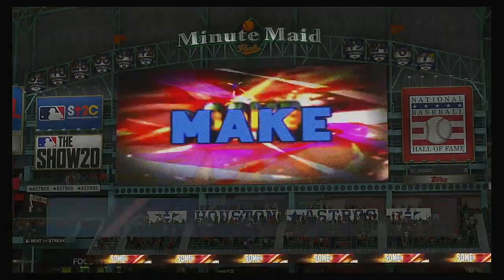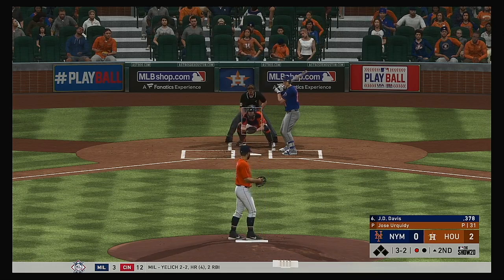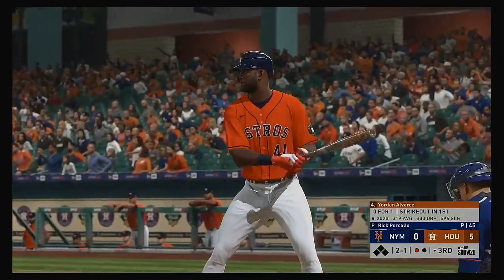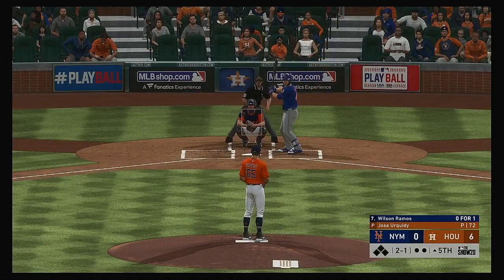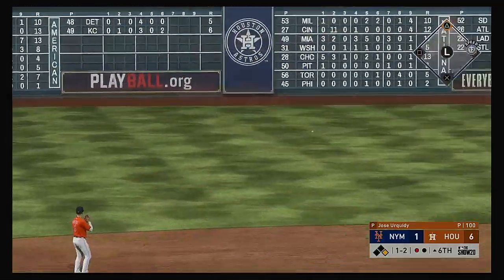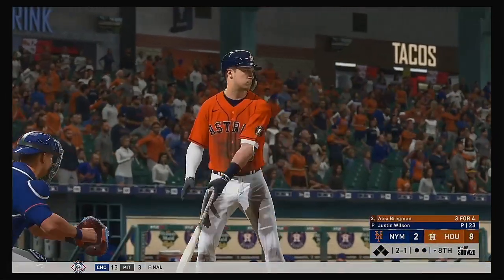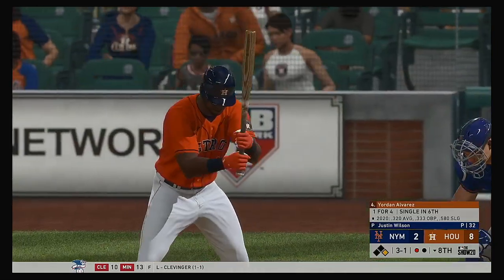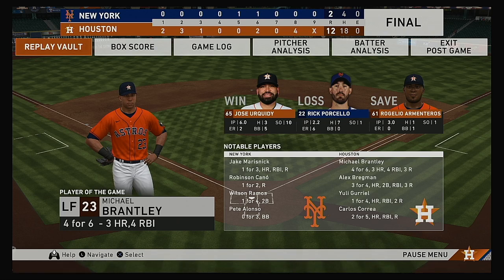MLB 2020 Season 4 7 2020 New York Mets @ Houston Astros